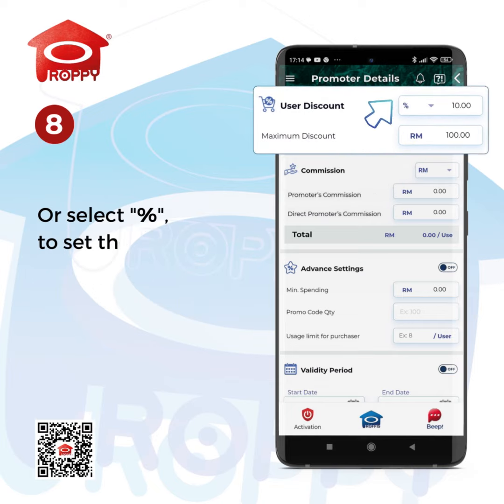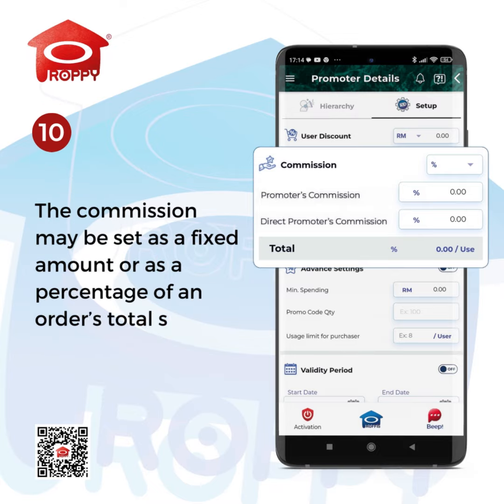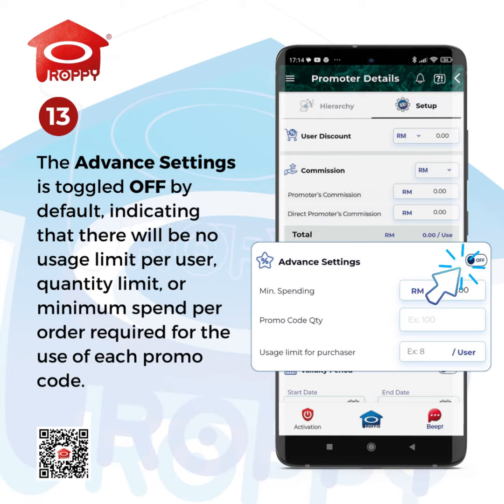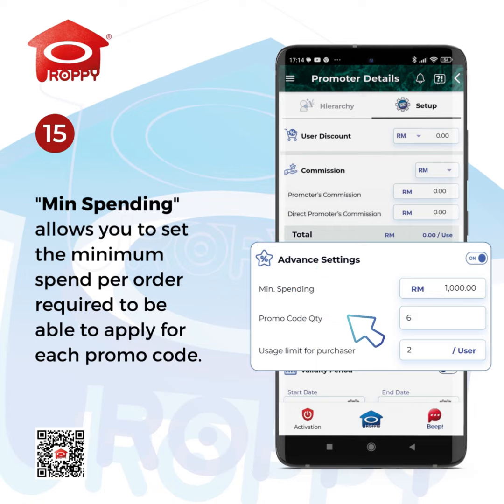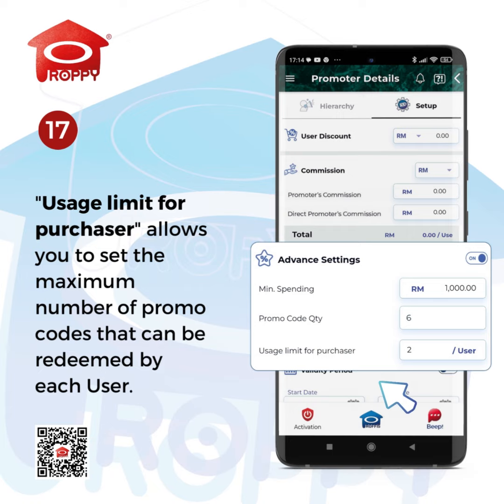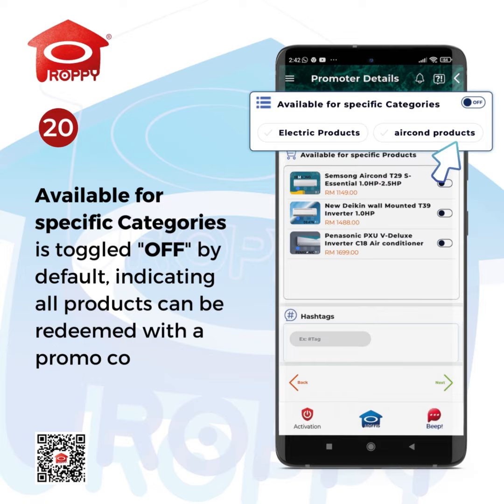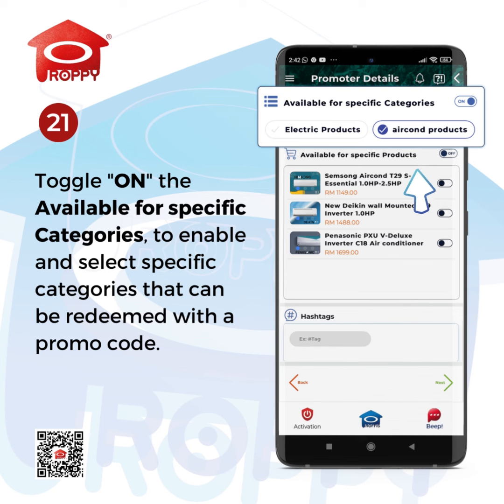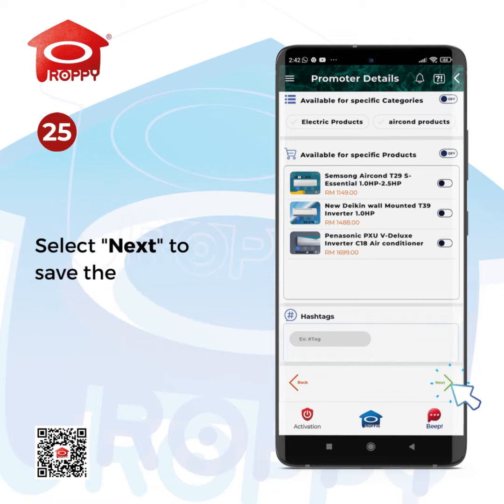How to set up Promoter's commission and User Discount in Proffis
Tutorial video for Proffis Merchant - How to set up Promoter's commission and User Discount in Proffis